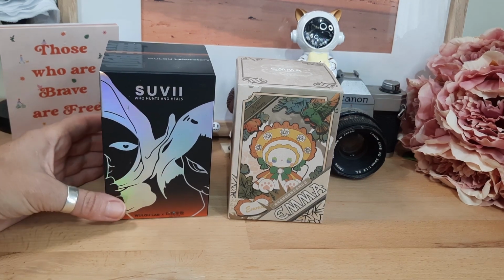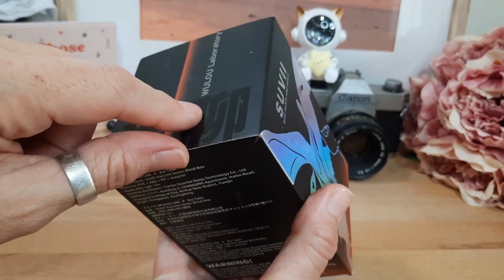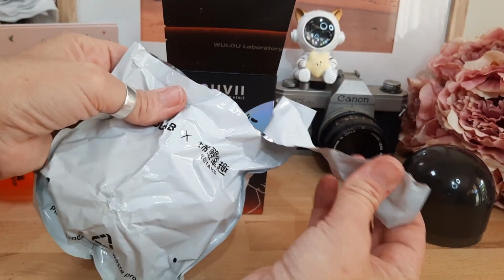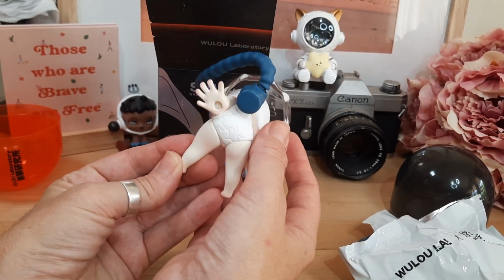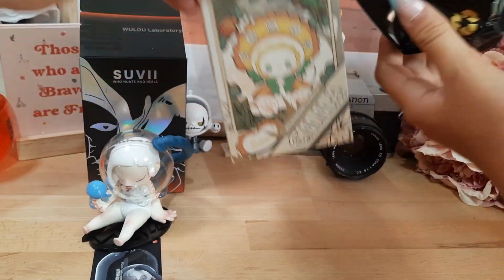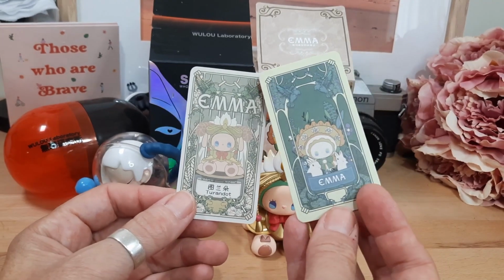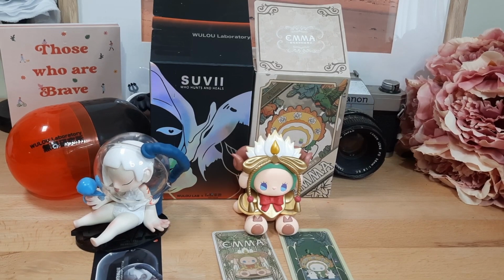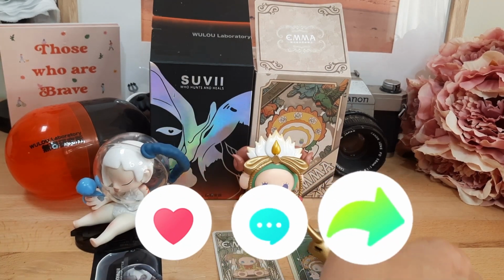Aussie Review Dark Beauty Emma and Suvii figure blind box opening.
There is somethings darkly beautiful about these two blind boxes.  If you’ve ever wanted to have a look before you buy then come along and discover Suvii Vaccination Series (how poignant in these days of post COVID lockdowns), and Emma- Masquerade Series.  Also, sorry but this was meant to go up last week but somehow the whole of the audio was lost.  I've had to do a voice over recording solo because Saffie is away on holiday!!

We are just an Aussie mum and daughter who love to review new things so you can choose before you buy.
We would love to hear if you have your own Suvii or Emma figure and what drew you to the brand.

Glowing in the Dark.  By Loving Caliber
When You’re in the Dark. By Smartface

Designed using Capcut